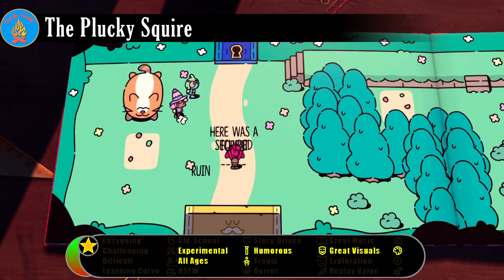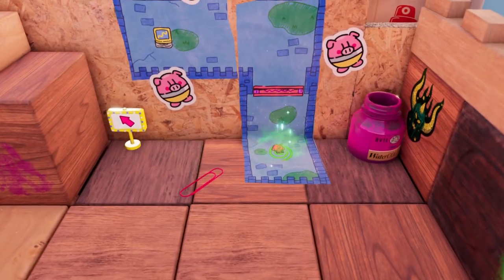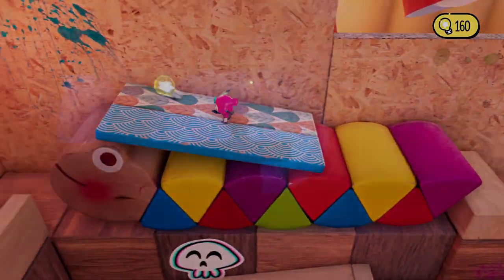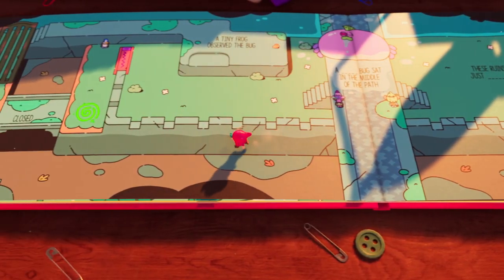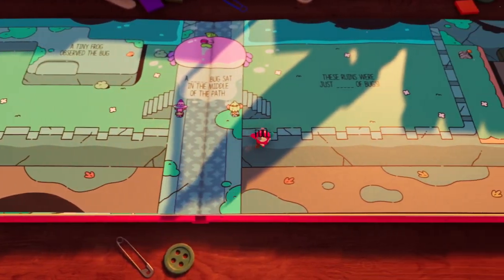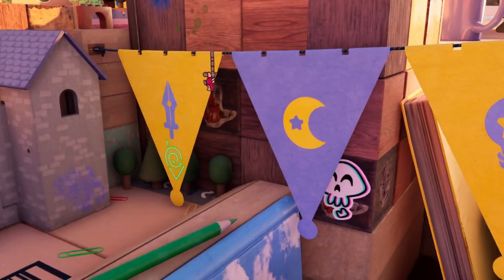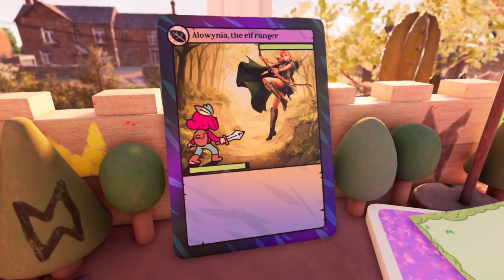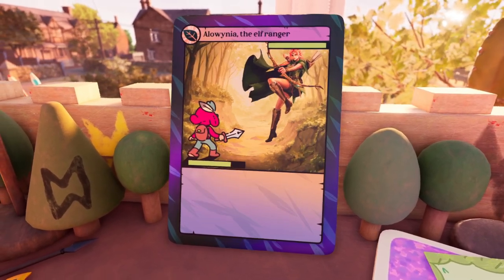Indie Review - The Plucky Squire